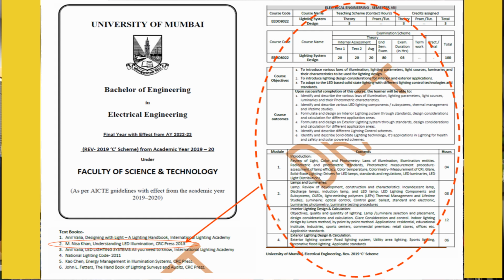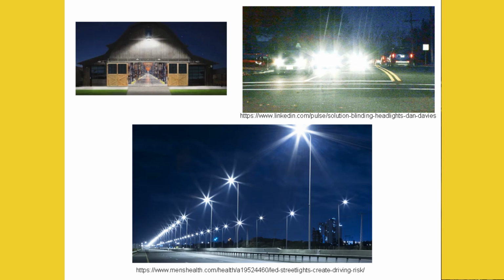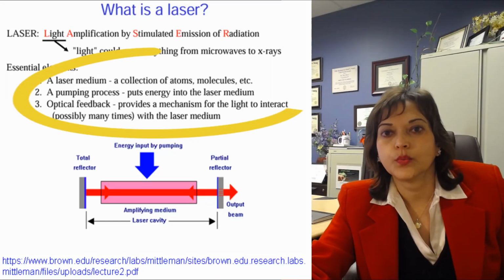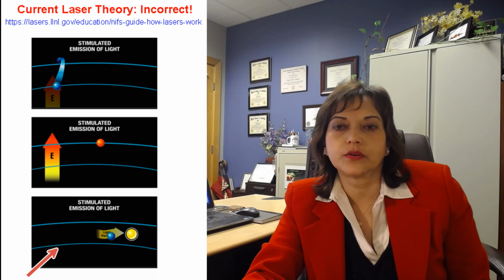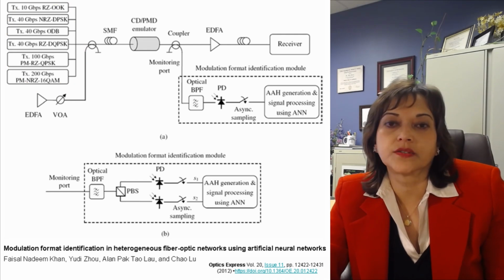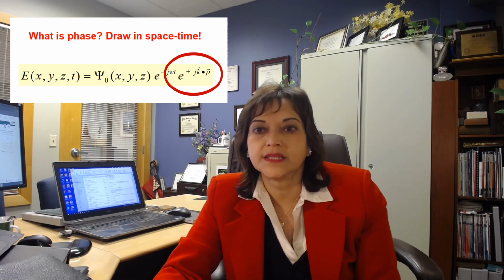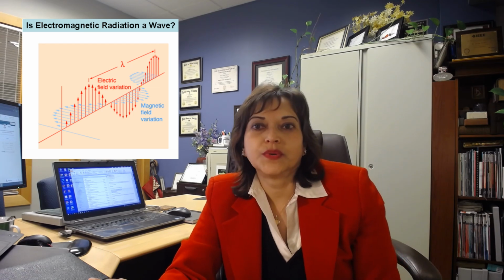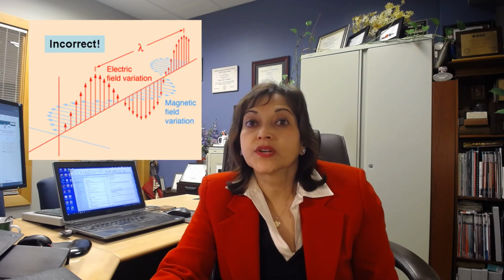Blinding LEDs Khan 2024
Blinding LED Headlights: The Biggest Blunder of Modern Science by M. Nisa Khan dives into one of the most frustrating issues of modern life—blinding LED vehicle headlights. Despite their widespread use, these headlights have caused discomfort for millions, with surveys showing that 88% of Americans would prefer a return to halogen lights. How did modern science, backed by prestigious academia and powerful industries, allow such a glaring mistake?

This eye-opening book explores the failure of science and technology to address the fundamental needs of people when it comes to lighting. It uncovers how regulatory bodies like the FDA have fallen short in ensuring public safety and questions the direction science has taken in recent years.

More than just a critique of LED headlights, the book raises broader questions:

How has science, once trusted to improve lives, created so many controversies?
Why are well-known scientists now turning to spirituality and alternative ideas?
Can we rebuild trust in science by returning to common sense and practical solutions?
Written for anyone concerned about the direction of modern science, this book challenges readers to think critically and question what they’ve been told. It offers hope that by rejecting unnecessary complications and embracing practical reasoning, we can find solutions that serve the common good.